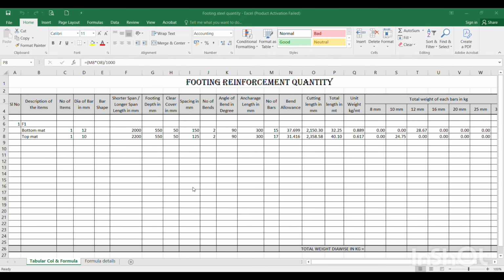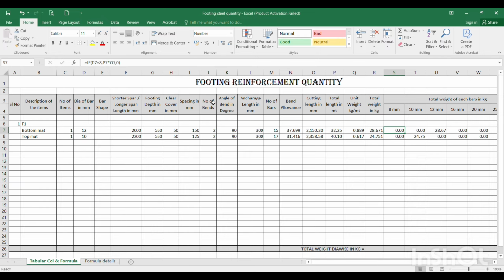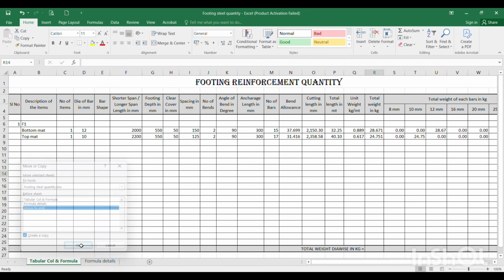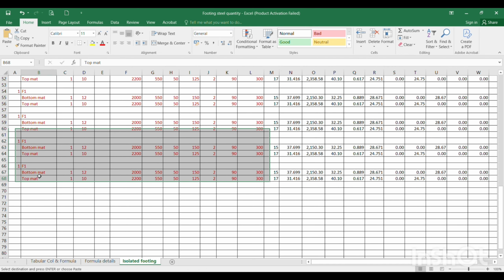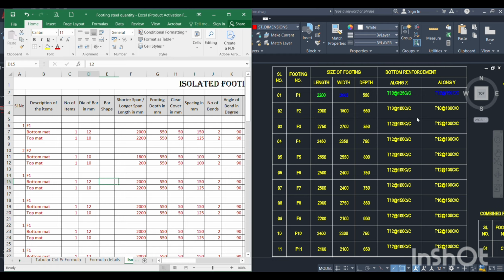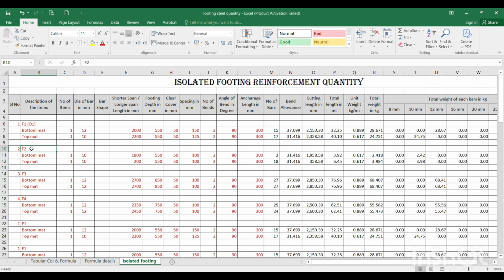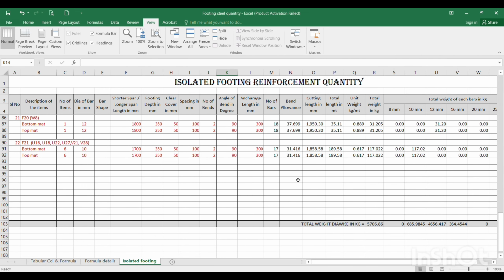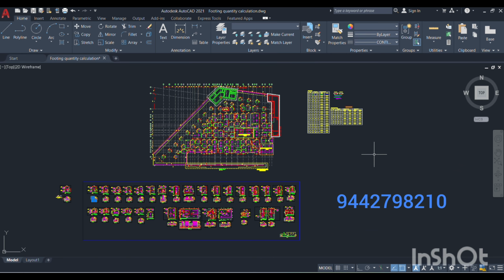Isolated Footing Steel Quantity Calculation | Step-by-Step Reinforcement Estimation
In this video, you will learn how to calculate the steel quantity for an Isolated Footing in a clear and practical way.
The training covers reinforcement details, bar bending concepts, spacing, cutting length, and weight calculation using standard formulas.
You will also understand how to prepare a tabular format and enter formulas in Excel for quick and accurate steel quantity estimation, useful for site engineers, quantity surveyors, and civil engineering students.